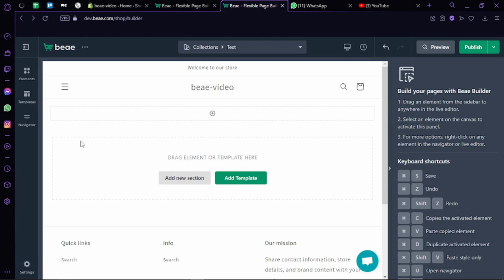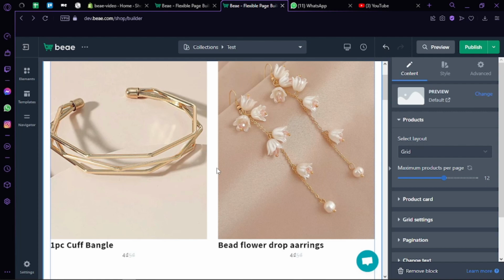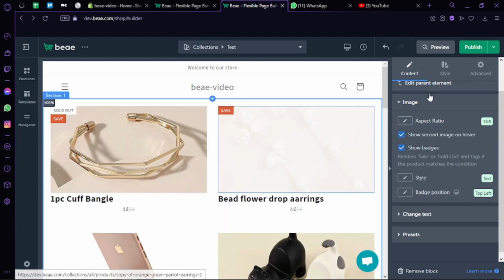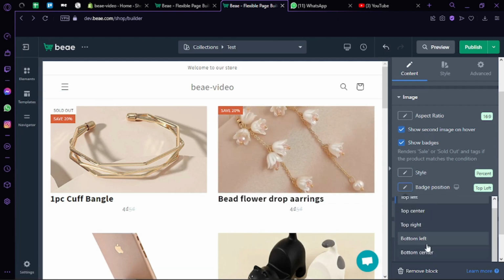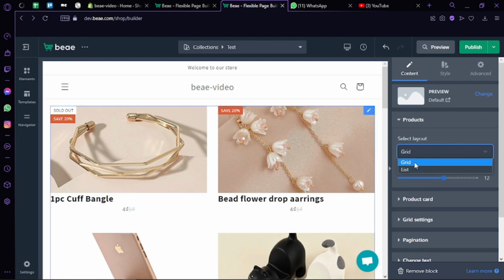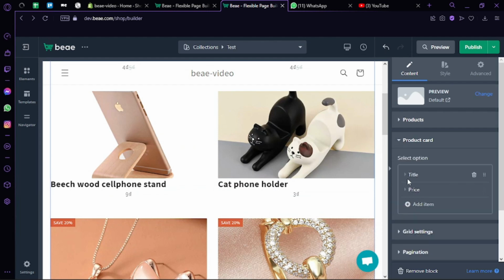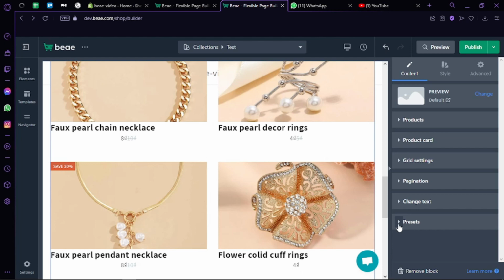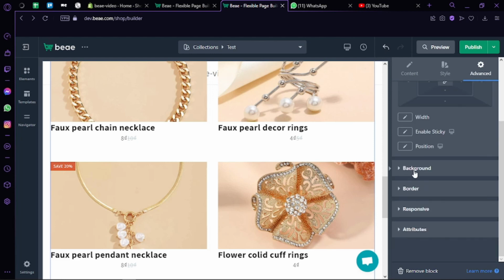How To Use Product Elements In Shopify Store | Shopify Tutorial For Beginners Step By Step Guide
Hi everyone! Welcome back to Beae – Flexible Landing Page Builder. In this video, we're going to show you how to use product elements in the Shopify store. Shopify tutorial for beginners step-by-step guide.

➤Suggested Videos:-